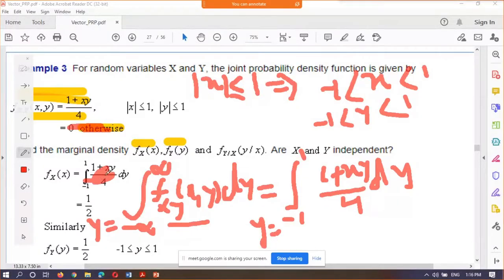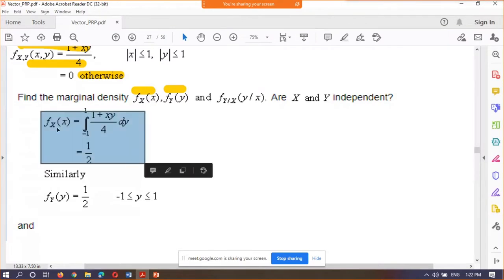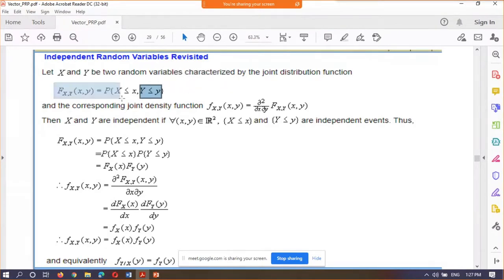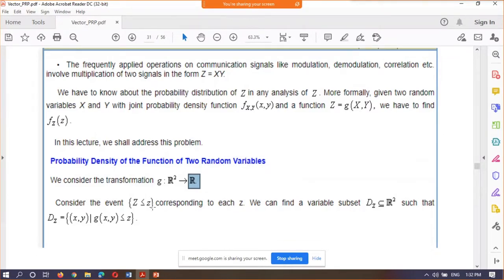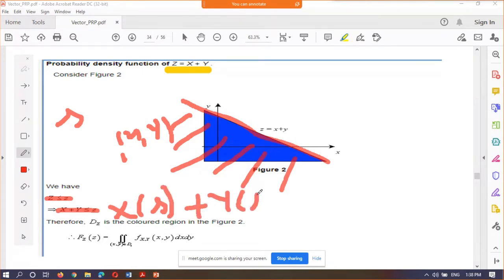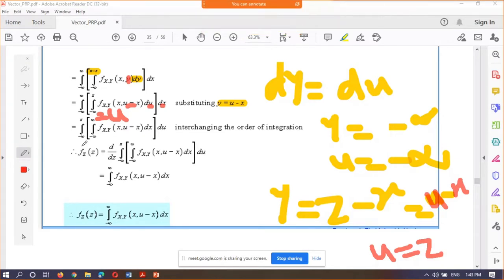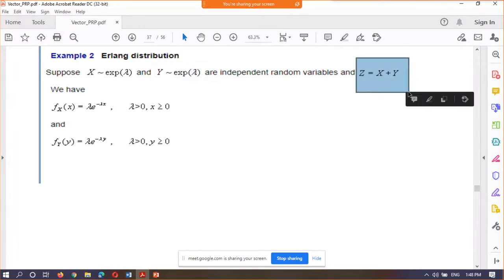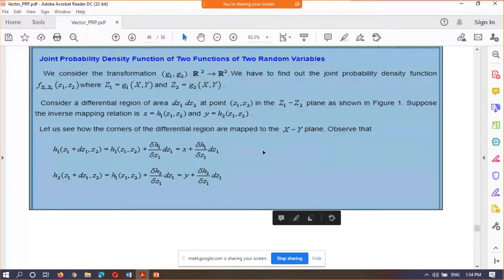PRP Day 19